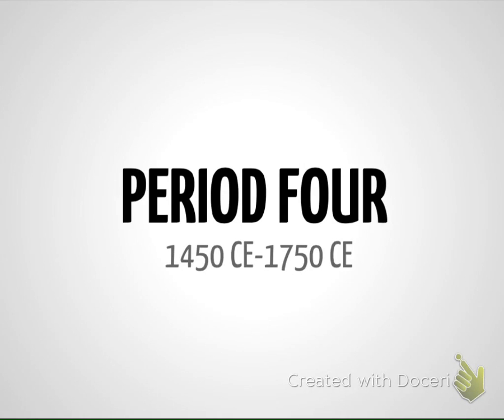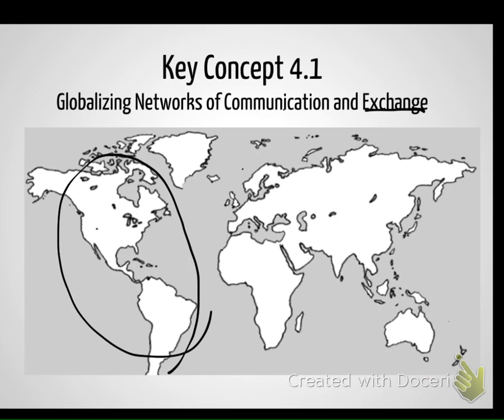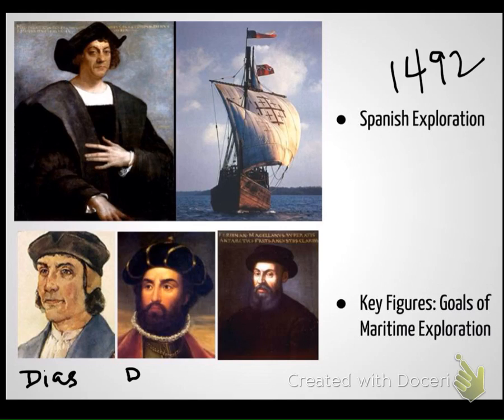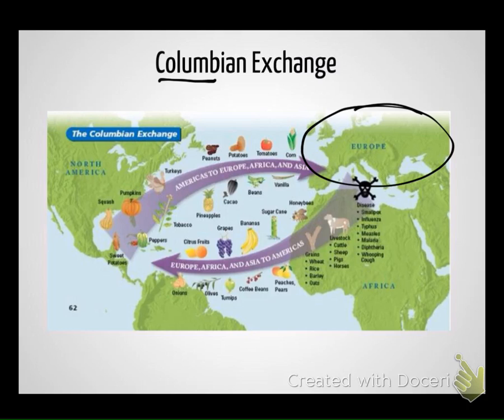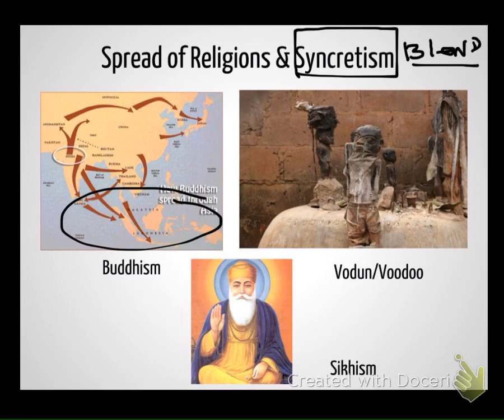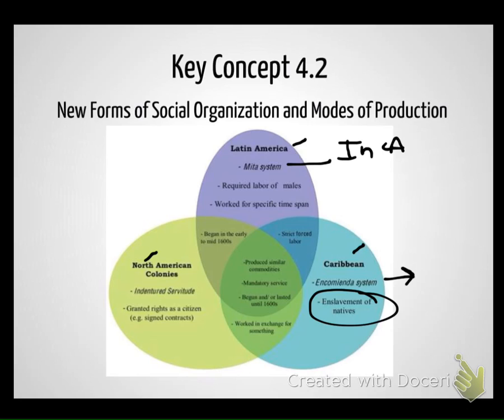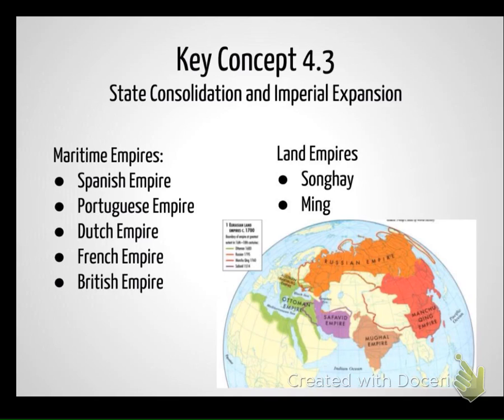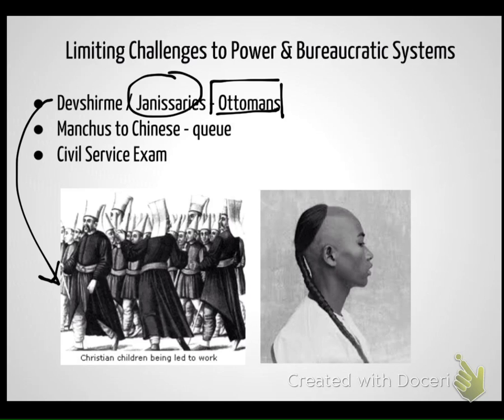Period 4 APWH Review